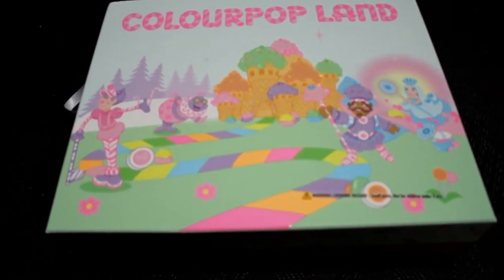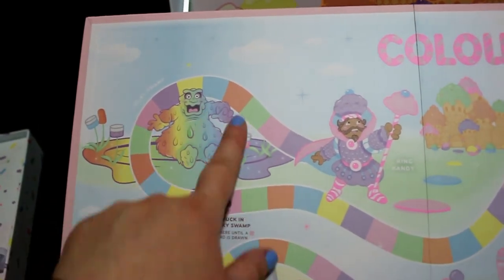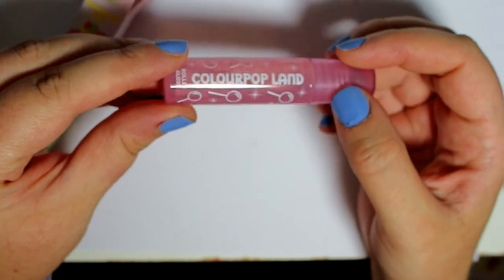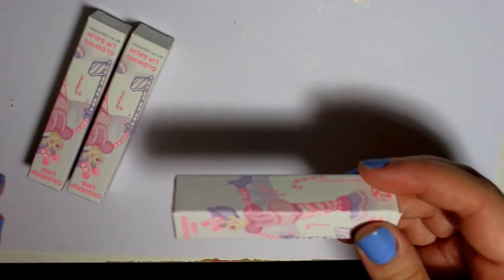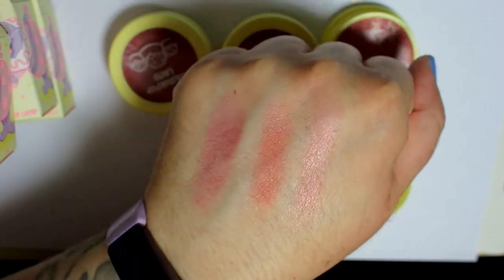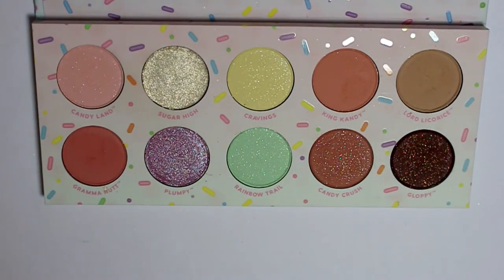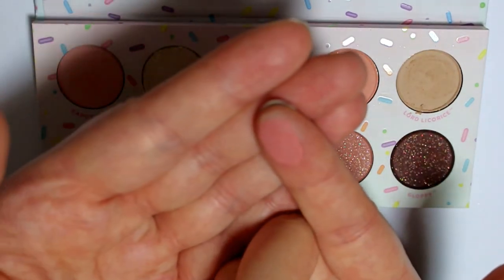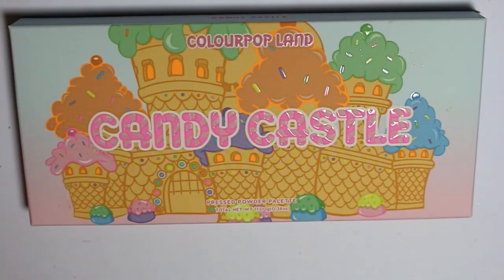ColourPop Land: Entire Collection Review & Swatches!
ColourPop roped me in with this one! I caved and bought the full ColourPop Land collection. Hang out to check out some swatches and hear my thoughts on the products that were included! Products mentioned:
Princess Lolly Roller Gloss
Sweet Escape Glowing Lip Balm Set
Queen Frostine Pixie Puff Highlighter
Feelin' Plumpy Face Milk Mini Kit